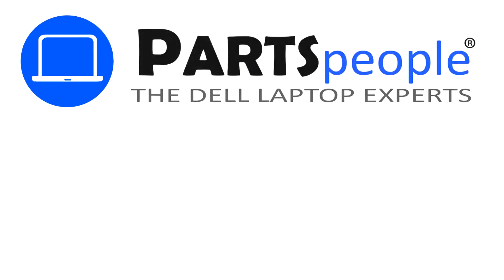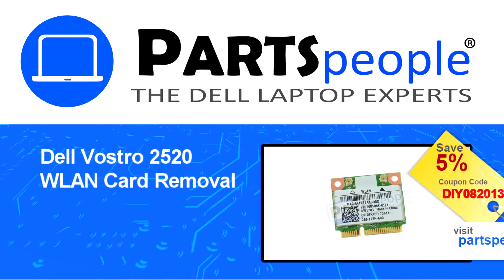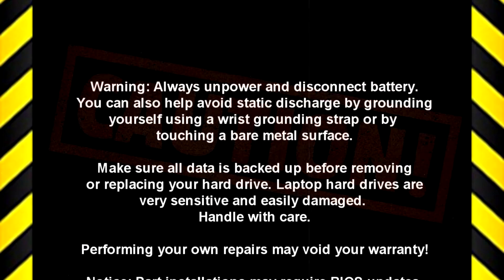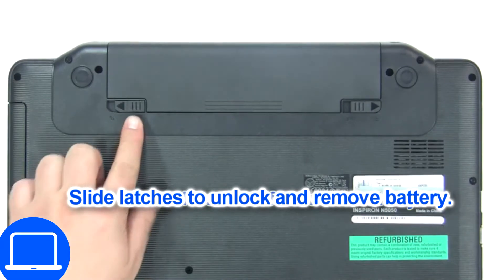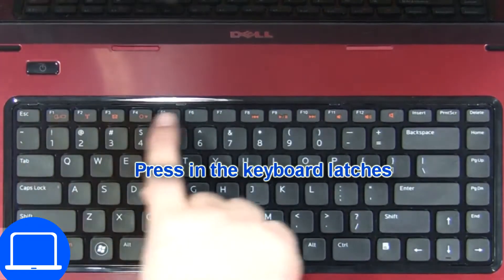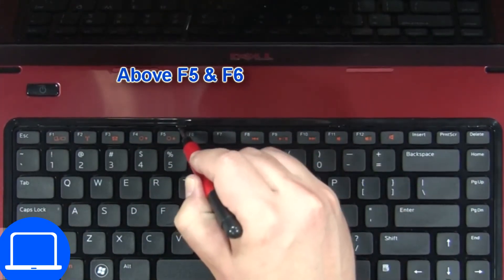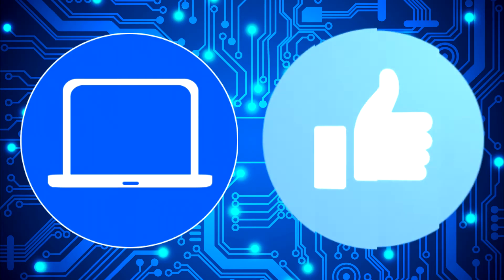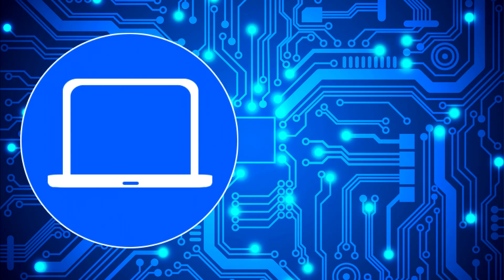Dell Vostro 2520 (P18F002) WLAN Card How-To Video Tutorial